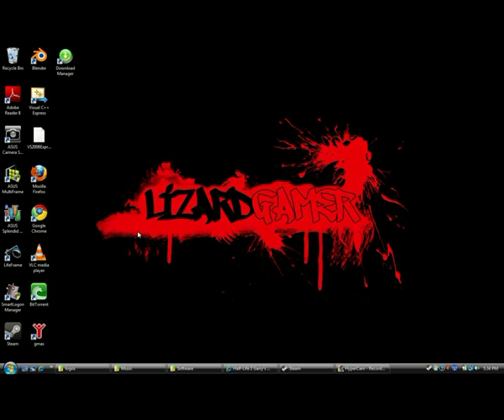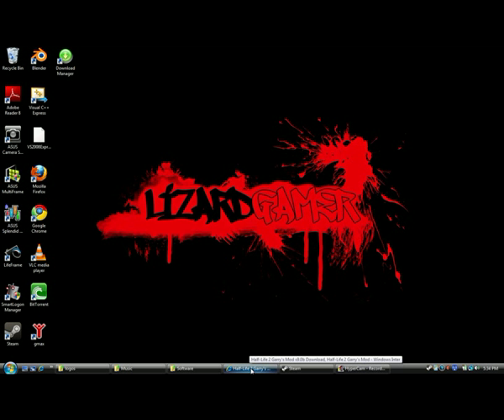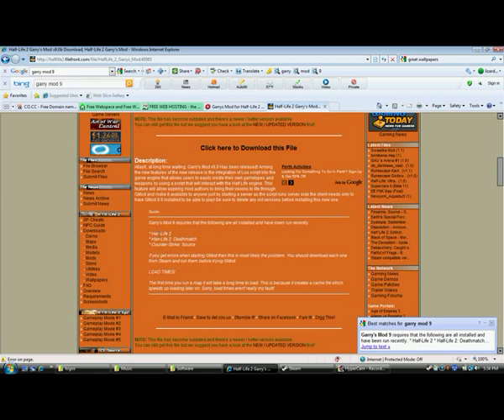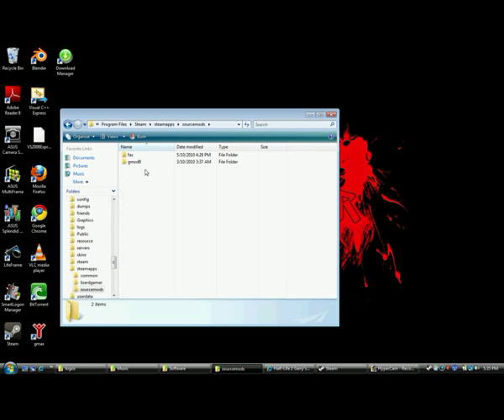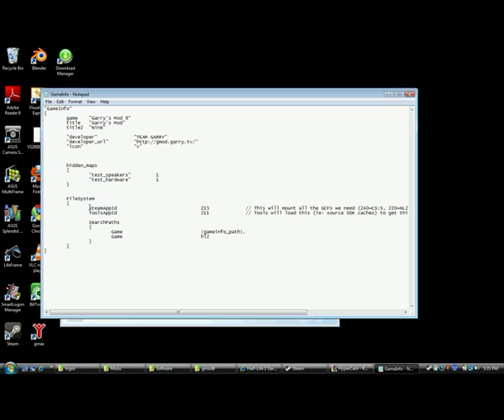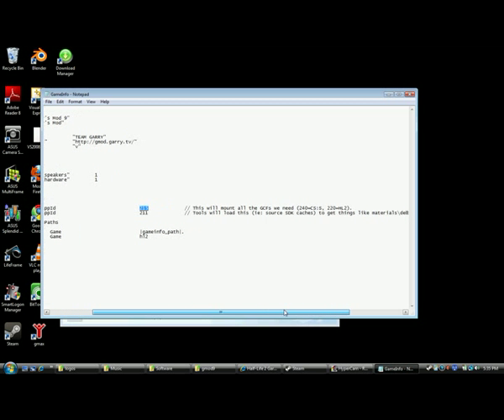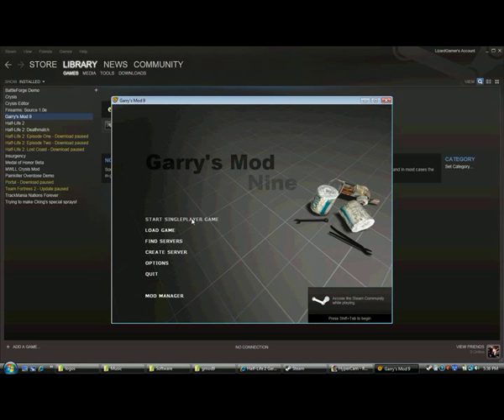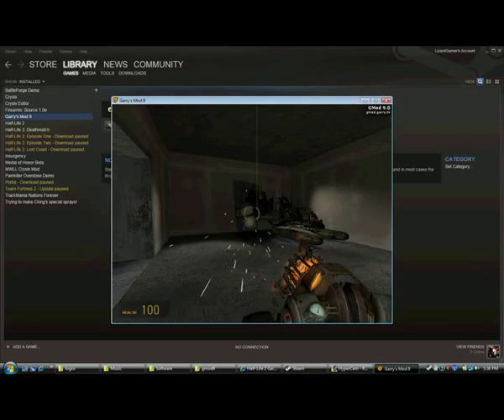Garry's Mod 9 FIX (2010 problem, not able to play)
Since Valve had made an update to HL2 it has made many mods unplayable, so I made a tutorial to help people play Garry's Mod 9 again!